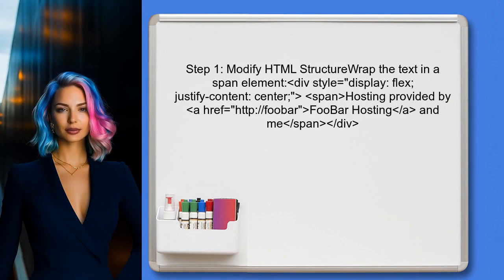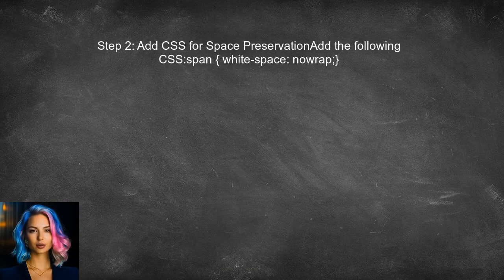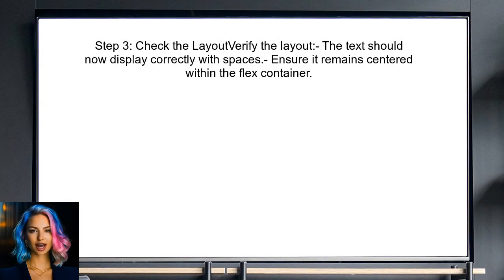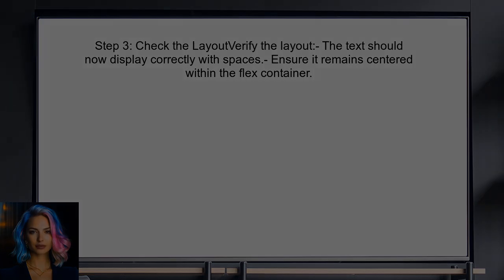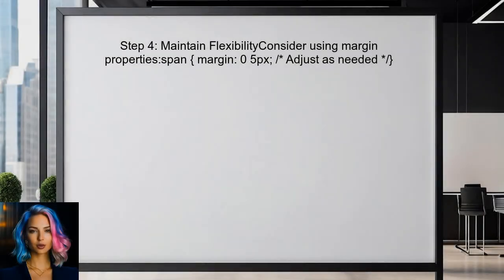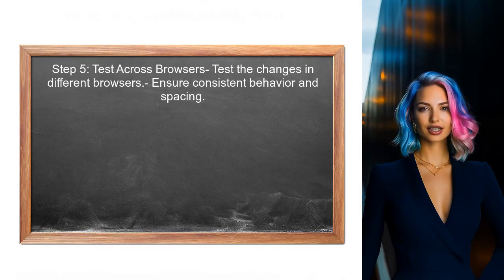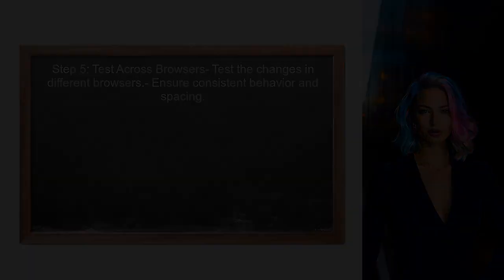Fixing Flexbox: How to Preserve Spaces with Text and Tags in CSS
In this video, we dive into the intricacies of Flexbox and explore a common challenge: preserving spaces when working with text and tags in CSS. Whether you're a beginner or looking to refine your skills, we'll guide you through practical solutions and best practices to ensure your layouts maintain the desired spacing. Join us as we unlock the secrets to mastering Flexbox and enhancing your web design!

Today's Topic: Fixing Flexbox: How to Preserve Spaces with Text and Tags in CSS

Related to: flexbox, css, preservespaces, textalignment, tagsincss, webdesign, responsivedesign, csslayout, front-enddevelopment,